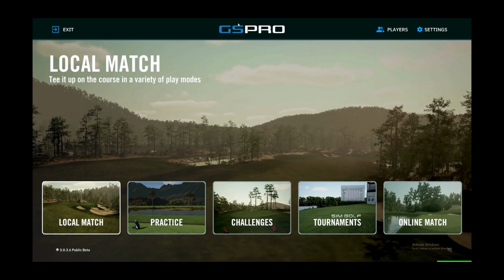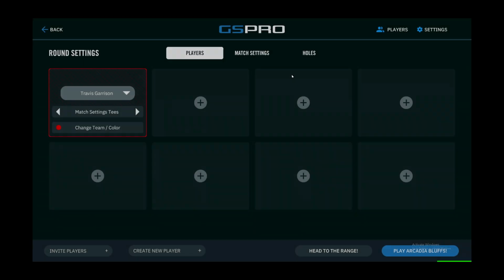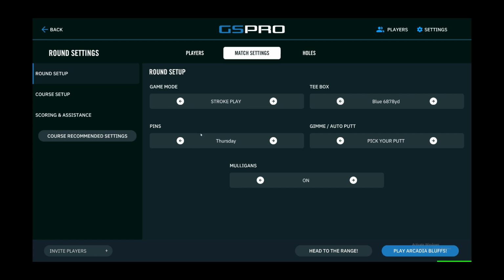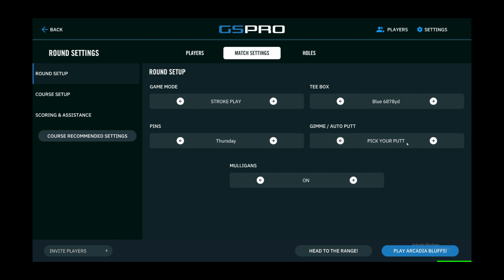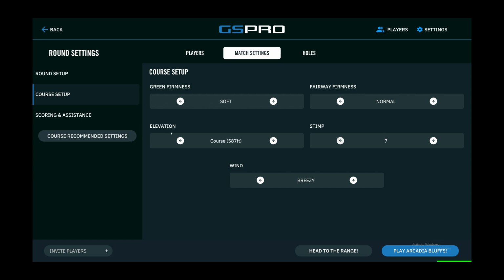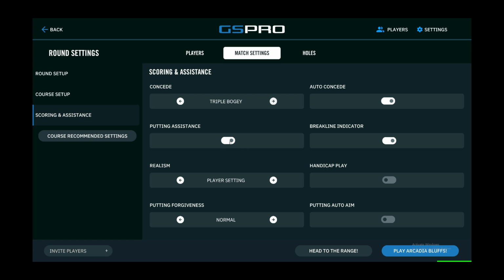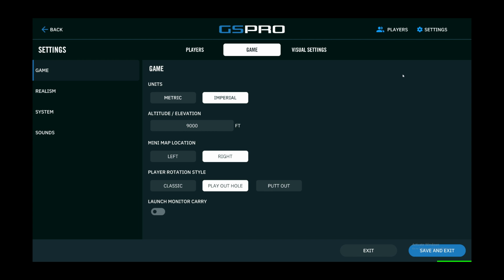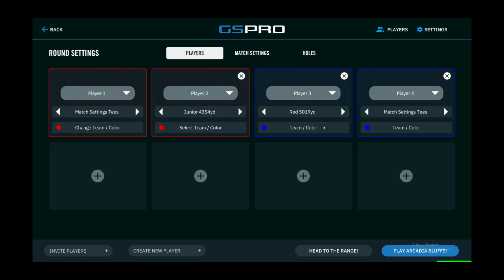GSPRO Local Match Settings